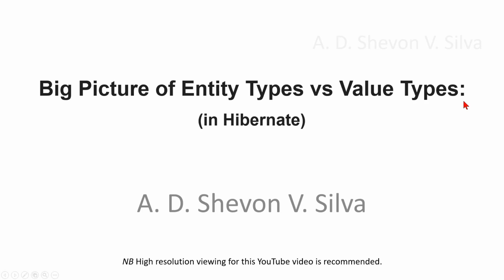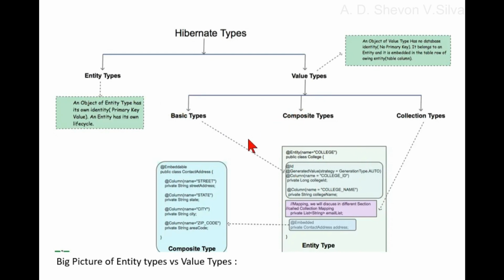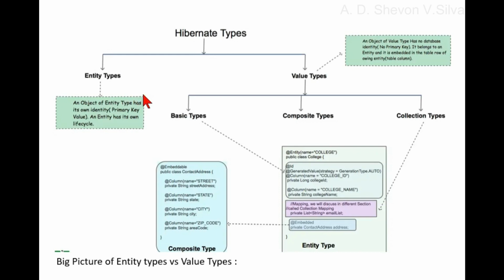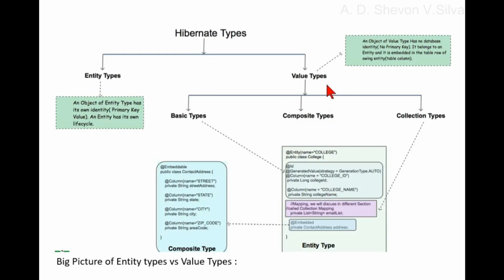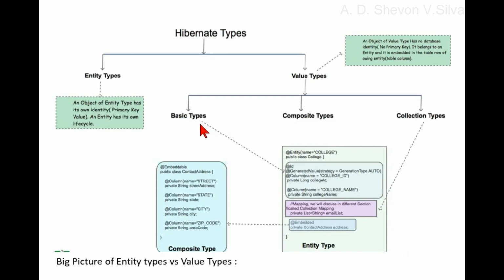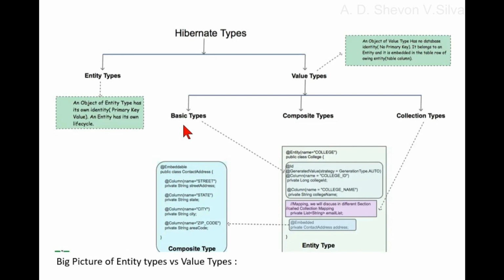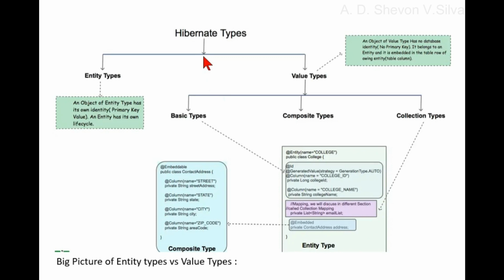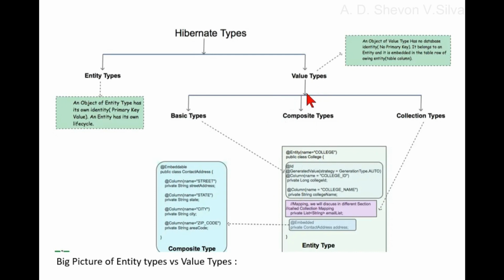Big Picture of Entity Types vs Value Types: (in Hibernate)